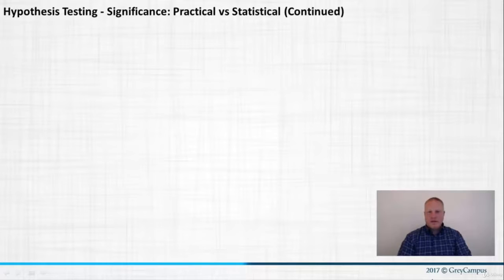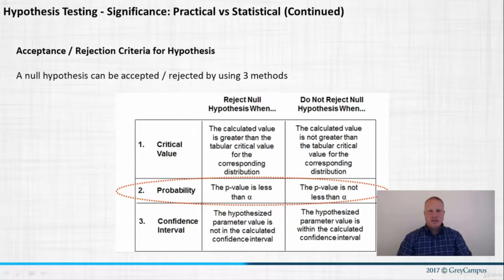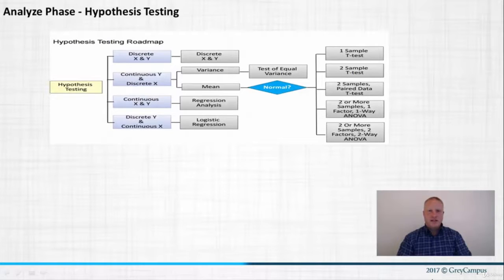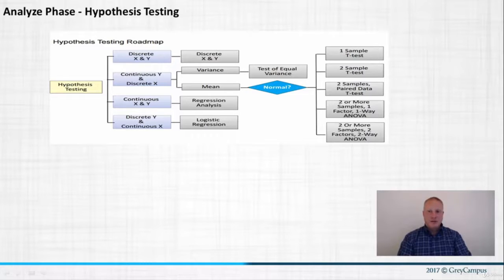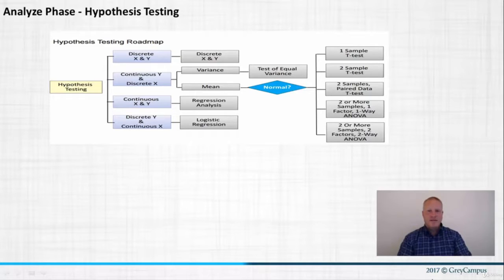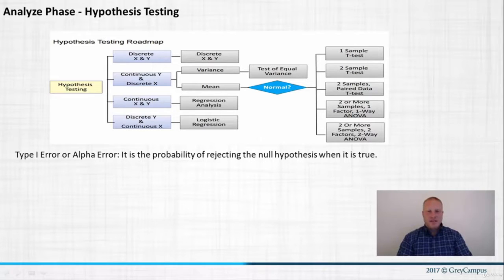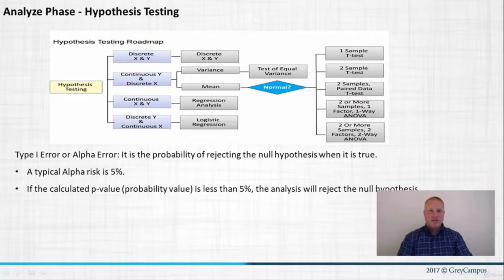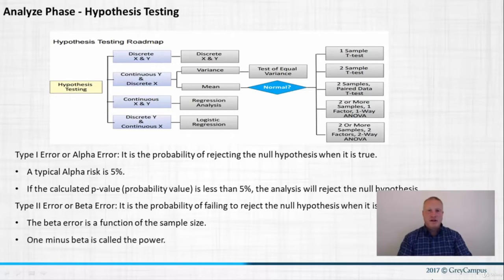81 Bonus Videos Hypothesis Testing Part 2